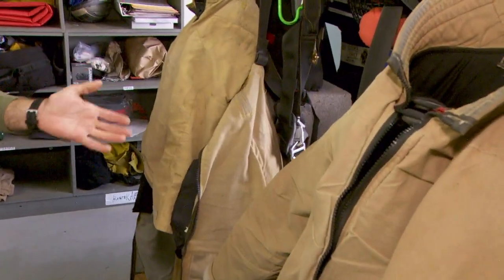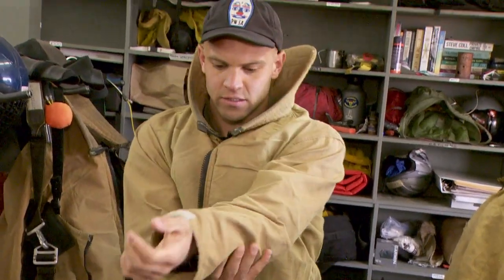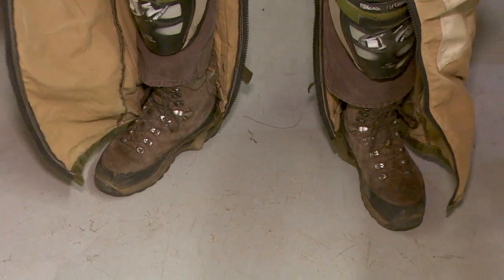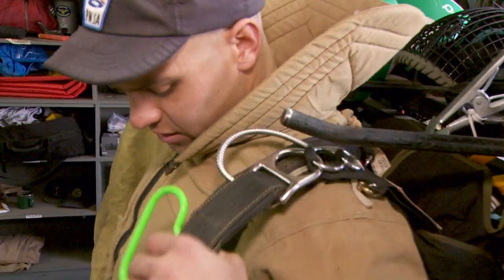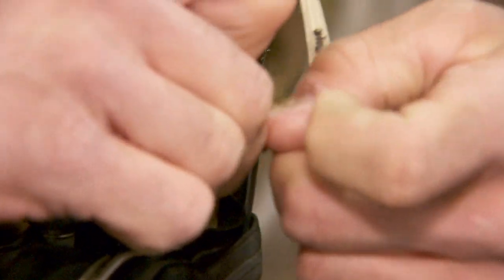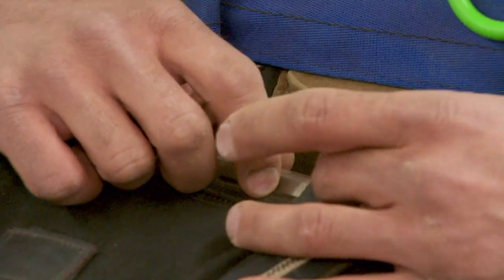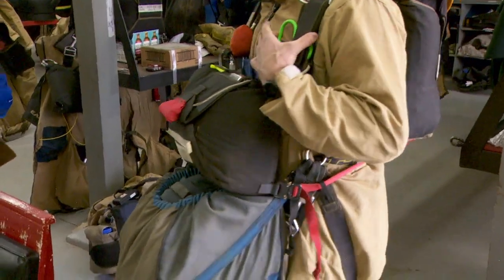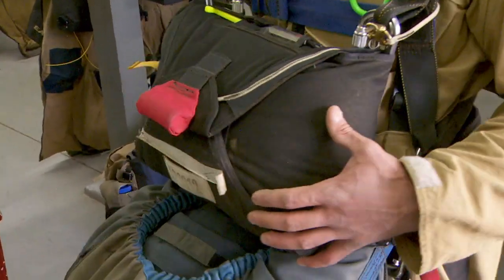Redmond Smokejumpers: Initial Attack Force – Part 4: Suit up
Suit up with a smokejumper! Redmond U.S. Forest Service smokejumper Joe Madden shows you step by step how he puts on his jumpsuit before leaping out of an airplane from 3,000 feet and parachuting to a wildfire.